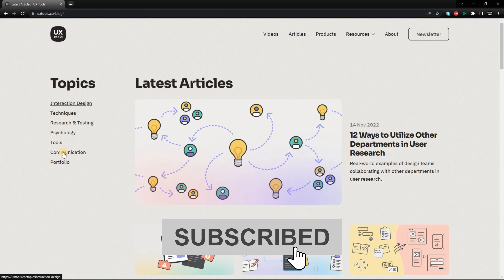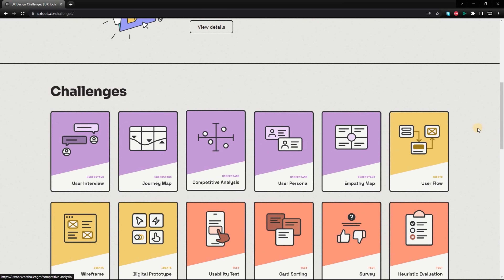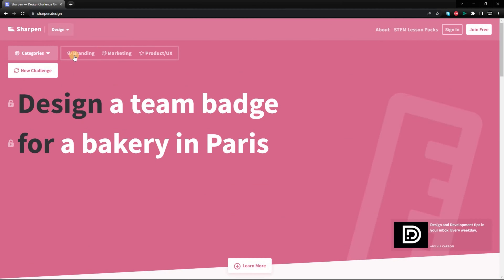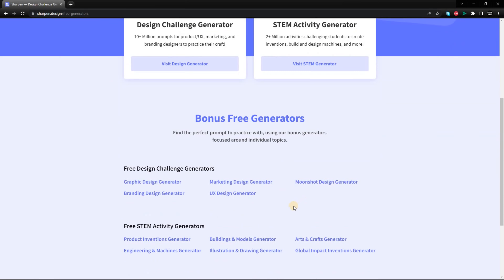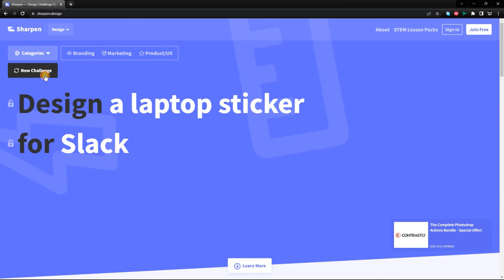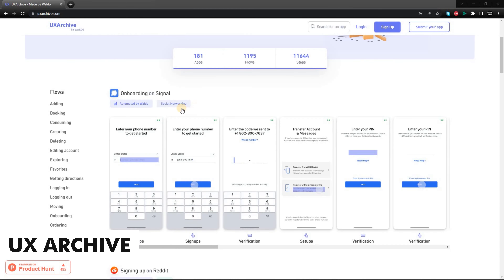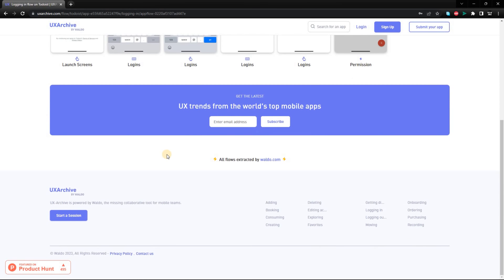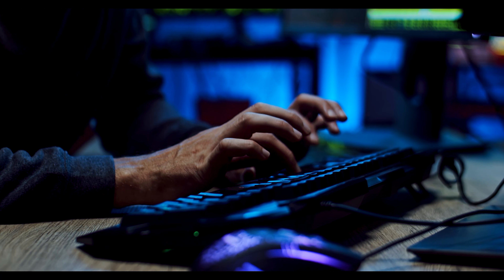3 WEBSITES TO LEARN UX DESIGN FOR FREE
Here are 3 Websites that will help you practices UX Design easily and for free